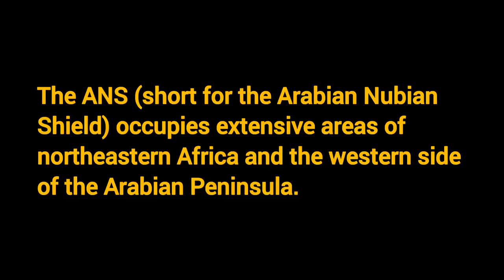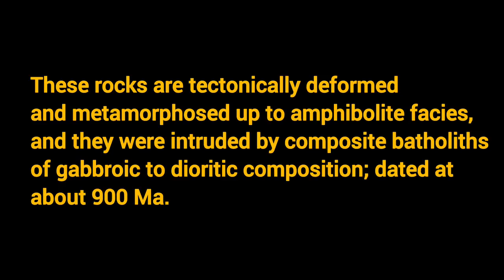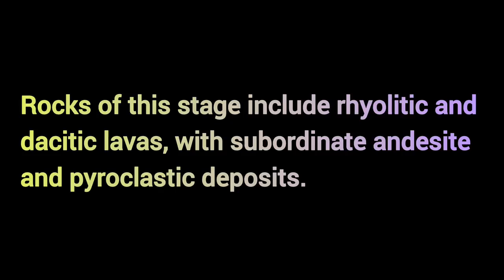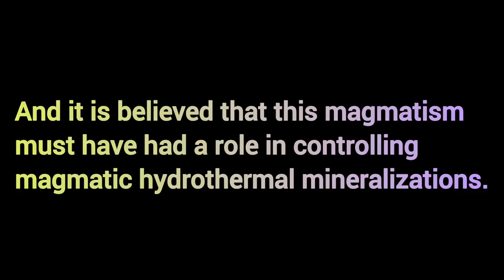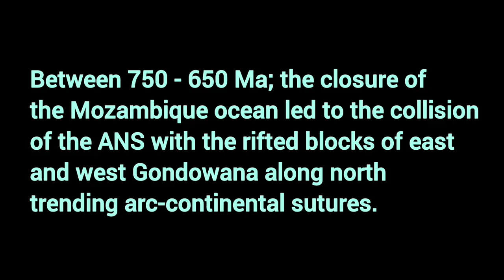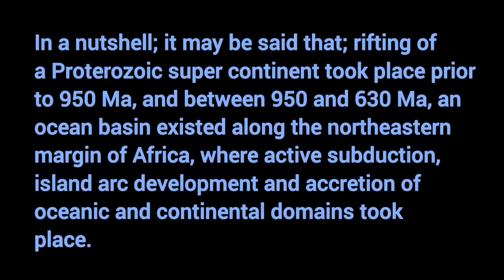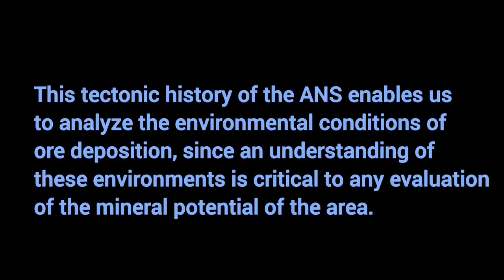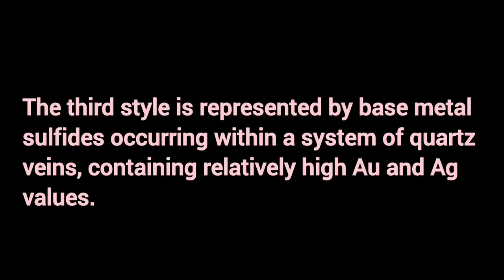The Arabian Nubian Shield Geology; Structure & Economic Significance Overview